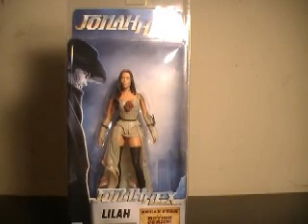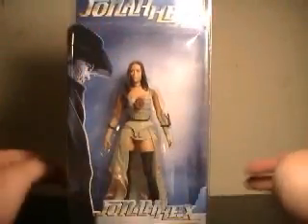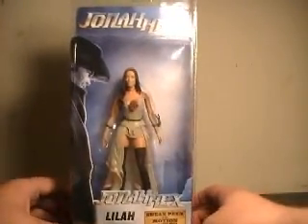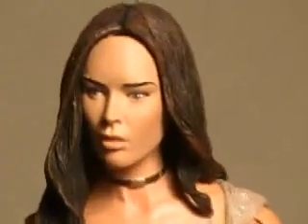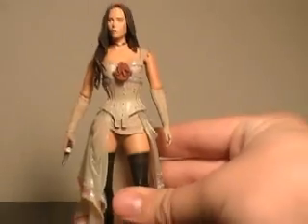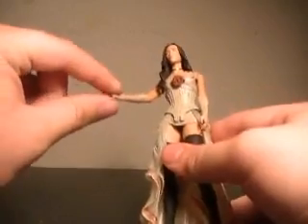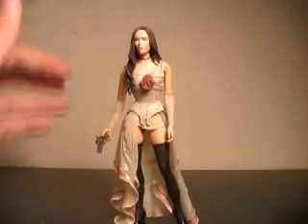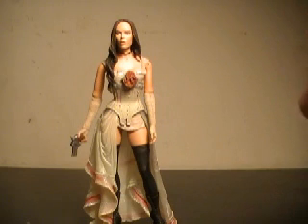NECA Lila (Megan Fox) figure review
from the Jonah Hex series dont forget to watch the other reviews